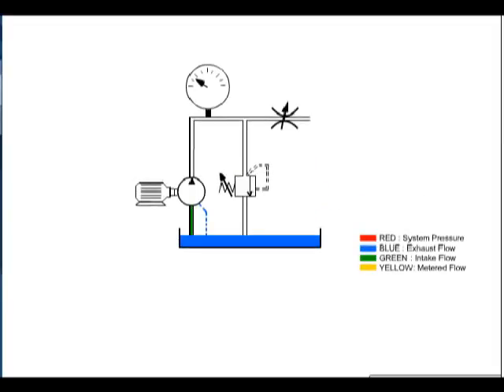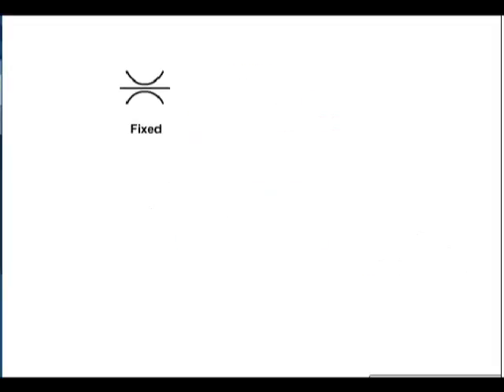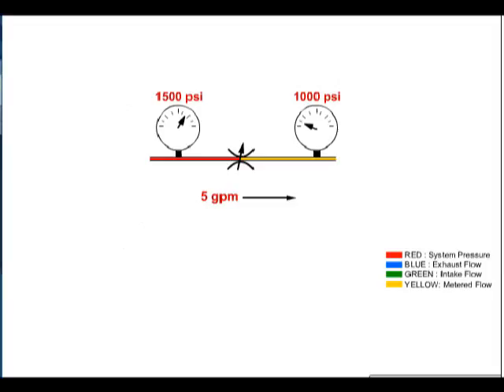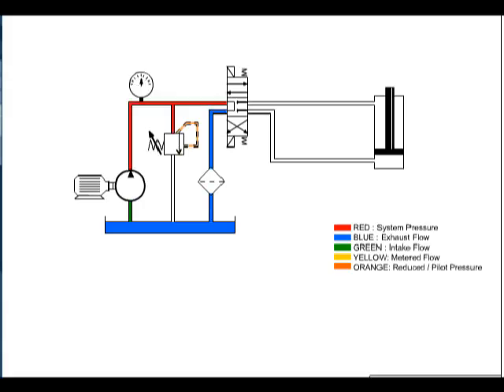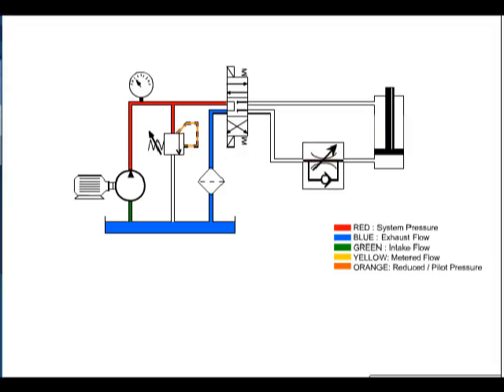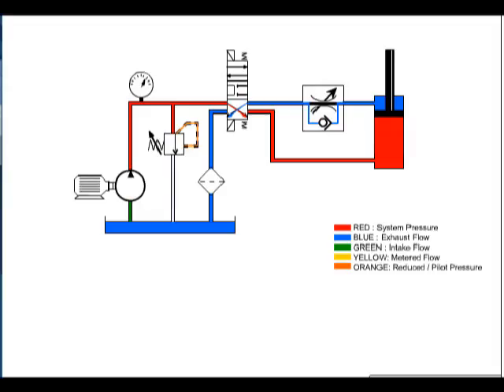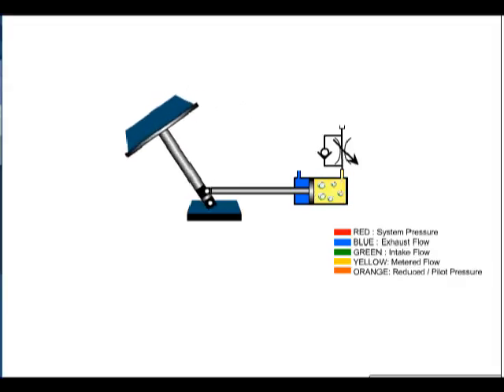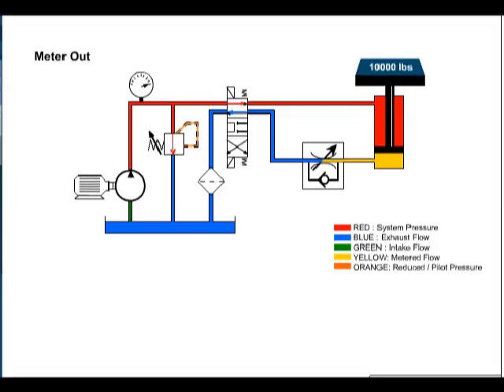Flow Control Valve